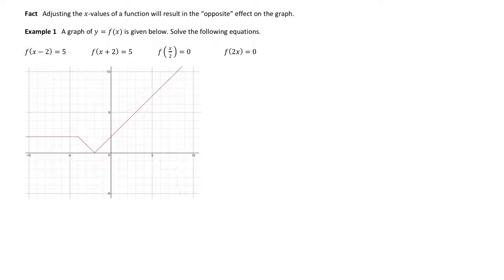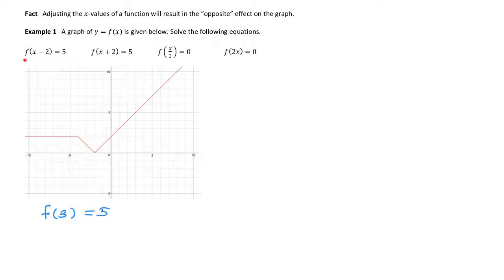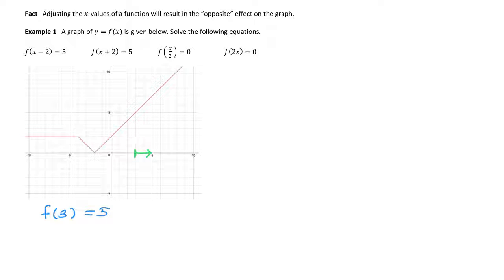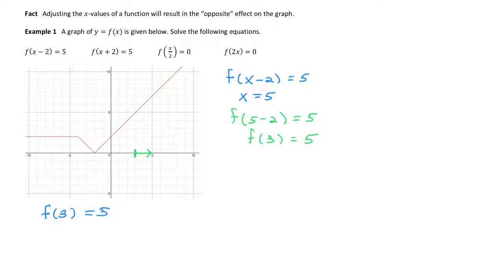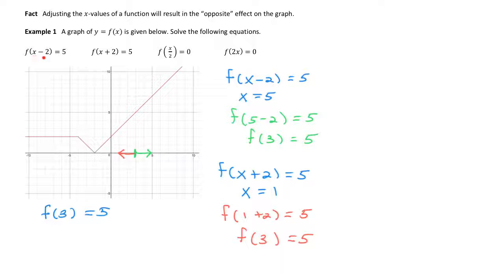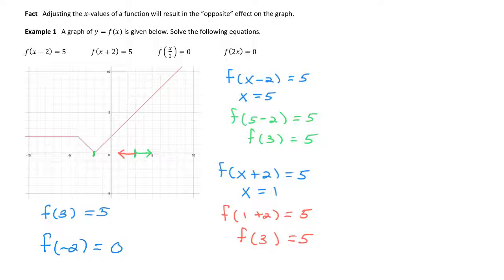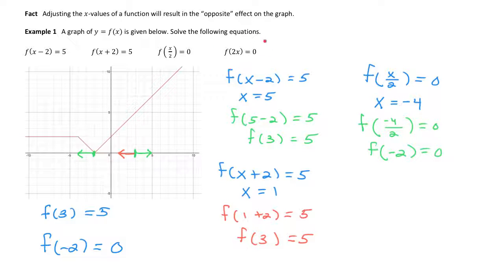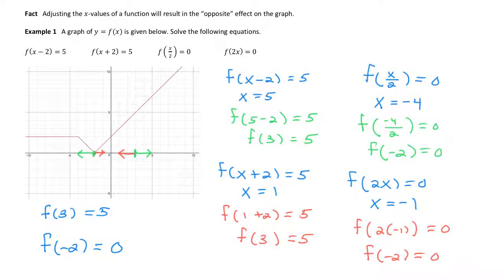College Algebra Function Notation Equations